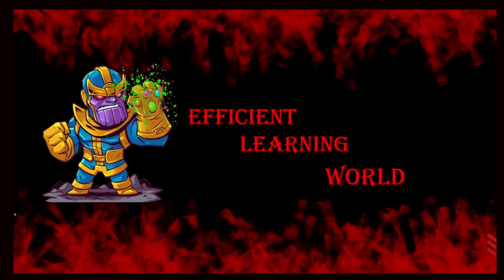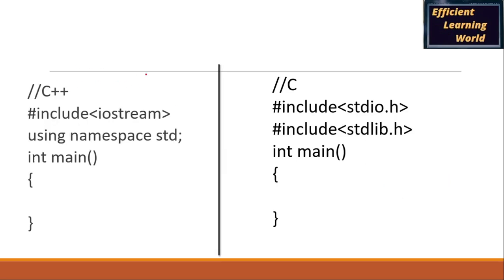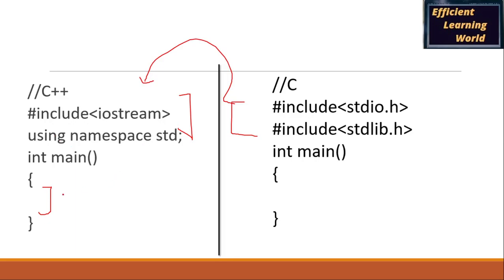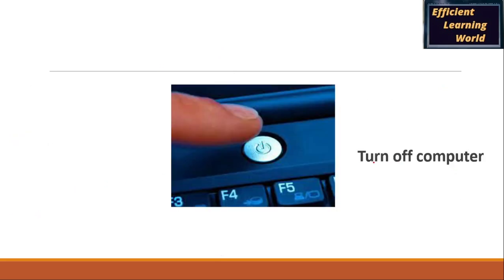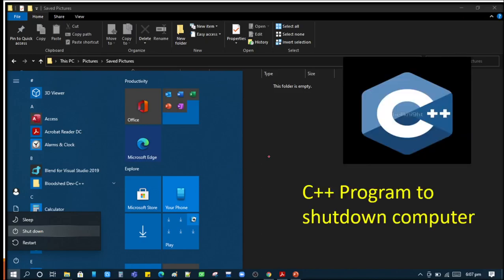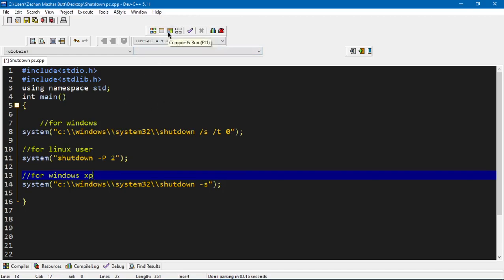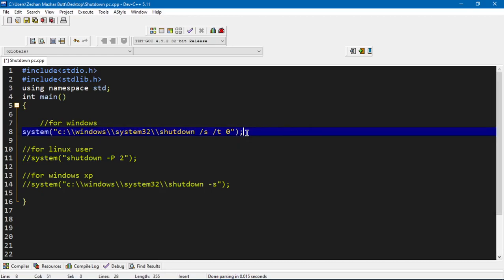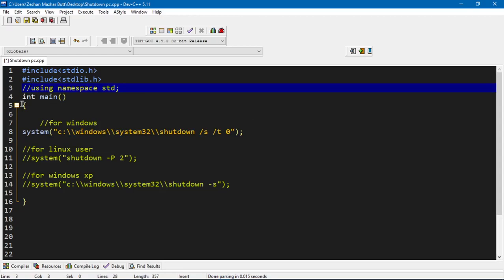Program that will shutdown(turn off) Computer | C++/C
For windows user , linux users , windows xp users
C++/C Program to shutdown pc
C++/C Program to shutdown immediately
C++/C Program to shutdown after specifc time

shutdown shutdownpc shutdowncomputer shutdowncomputerusingcprogram shutdowncomputerusingc++program shutdownpcusingcprogram shutdowncomputer shutdowncomputer computer programtoshutdowncomputer programtoshutdownpcusingc++